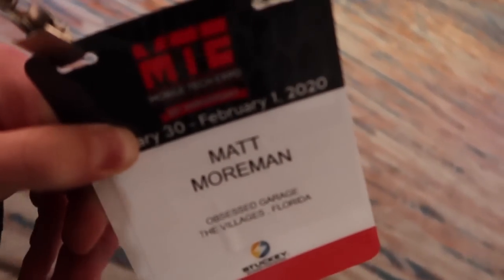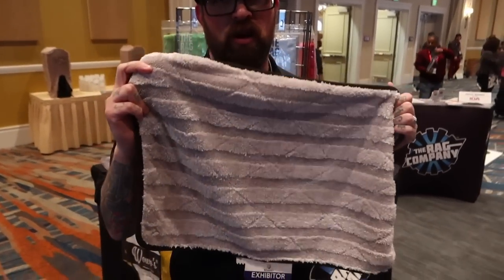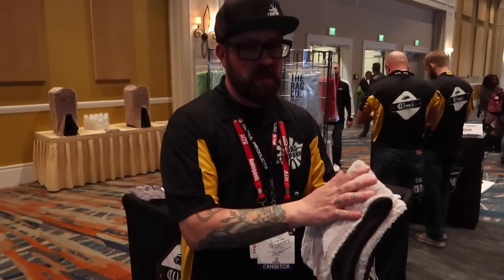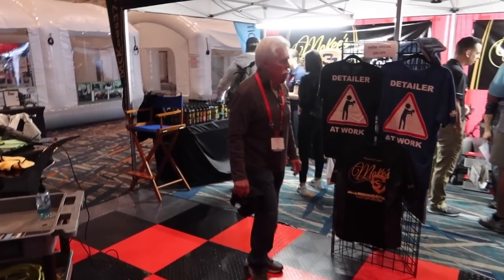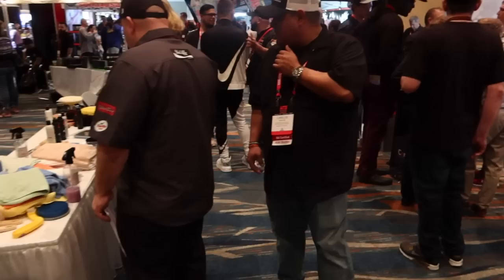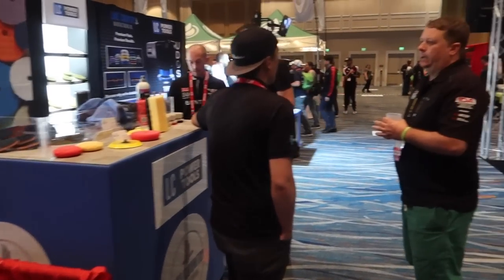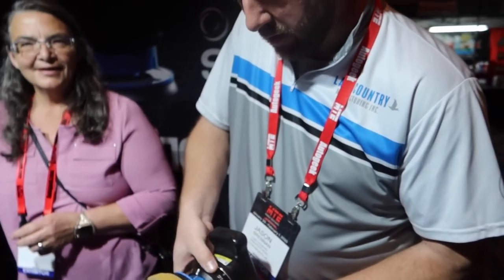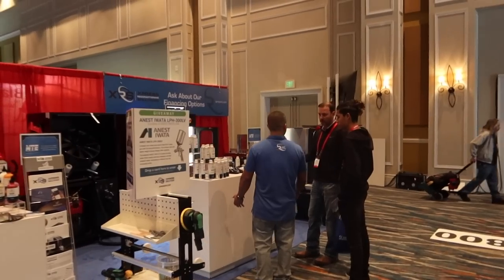Mobile Tech Expo 2020 / Youtube Detailers Summit? New Microfiber, Lake Country UDOS Polisher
MTE is in Orlando and is a small but dense expo on mostly PDR work but also has companies from AutoGeek all the way to The Rag Company present. Some notable things from MTE" I caught up on the recent revision of the Lake Country UDOS polisher that can do rotary, 8mm sanding orbit, 12mm, 15mm & 20mm orbits. It's pretty unique and I think can cause some disruption in the market if done right. I checked out the new GAUNTLET shaved twist loop that The Rag Company has and it's pretty interesting, I'll be visiting them soon to work on Microfiber Version 3.0 and dial in their studio. At the end of the video I talk about the idea of possibly doing a Youtube Detailers Summit, make sure you stay for that part!

Everything Else I Use That We Don't Have At OG: